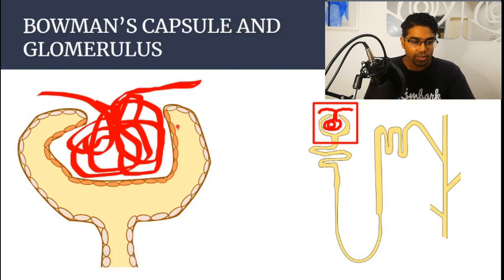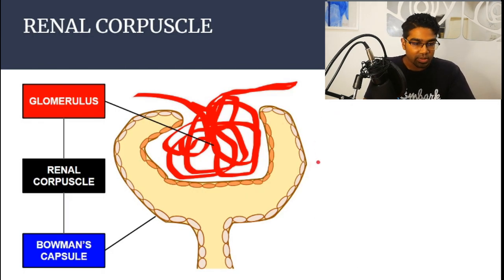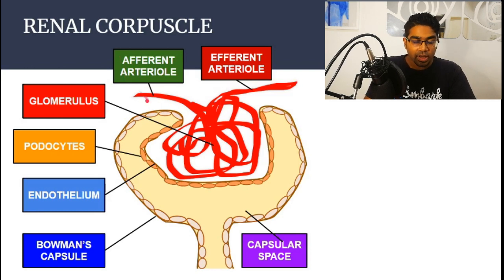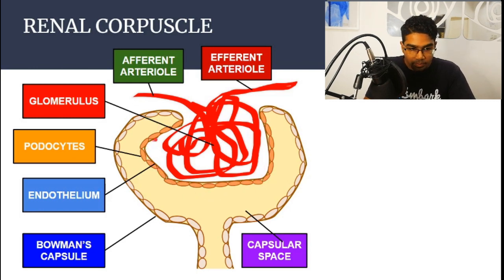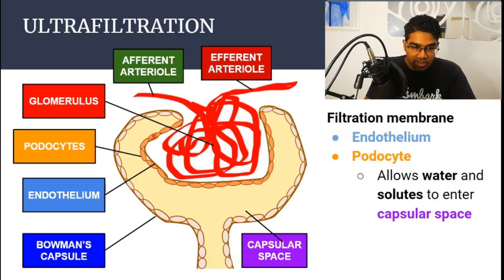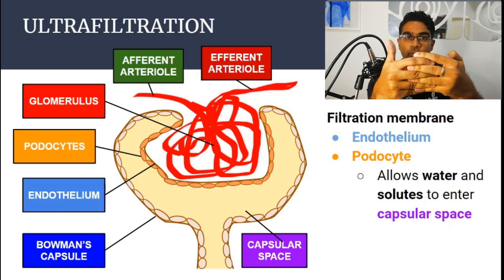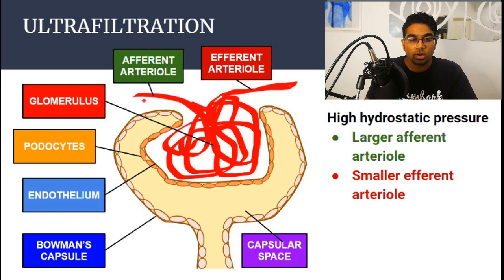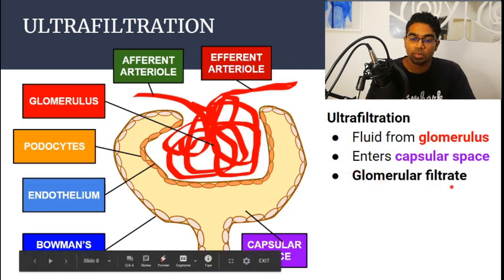Bowman's Capsule and Glomerulus - Ultrafiltration | SPM & IGCSE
This video addresses the different parts of the Bowman's Capsule and it's role in ultrafiltration together with the glomerulus (together they form the renal corpuscle). Ultrafiltration is the first step in urine formation.

Bowman's Capsule and Glomerulus (Renal Corpuscle) - Ultrafiltration | SPM & IGCSE